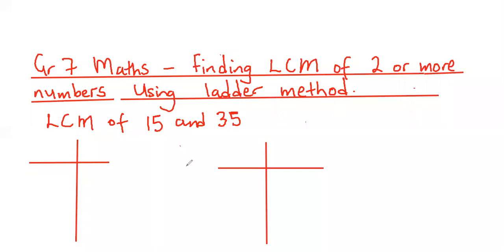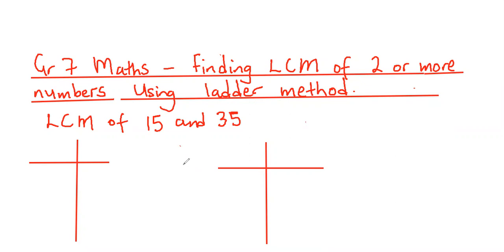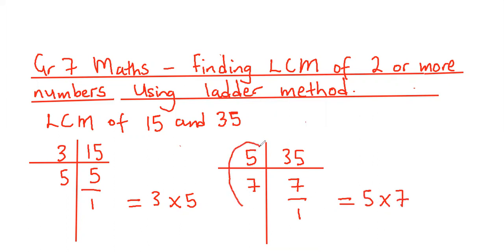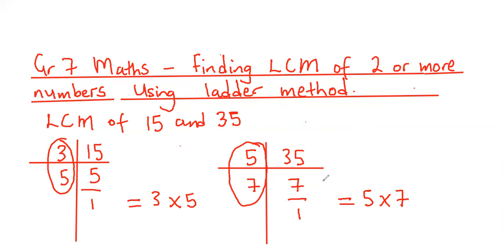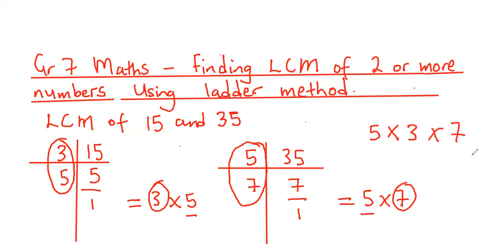Finding LCM of 2 or more numbers using ladder method. (Grade 7 maths)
Finding LCM of 2 or more numbers using ladder method is classical and very accurate to quickly get your answer.

It also helps a student to appreciate prime numbers, factors and multiples as they are used in maths.